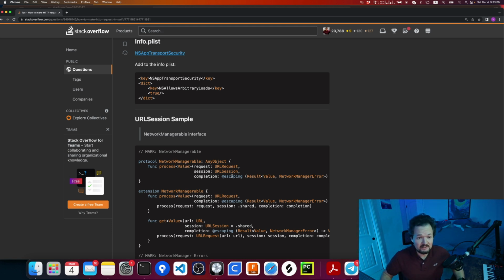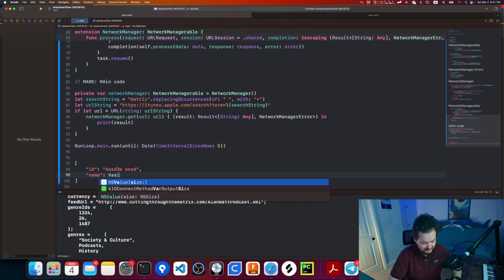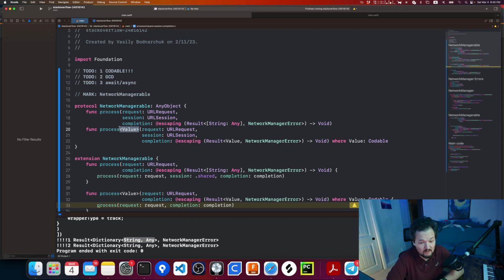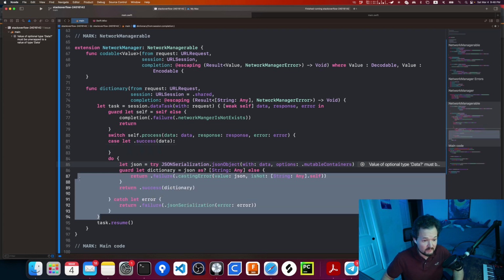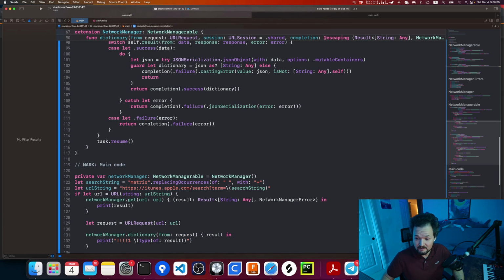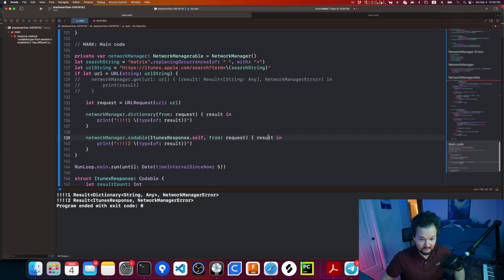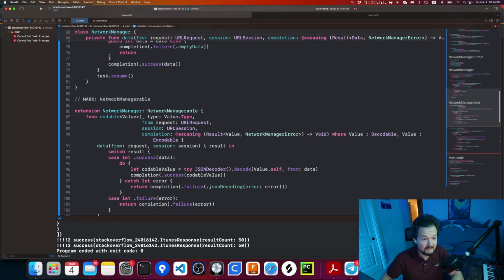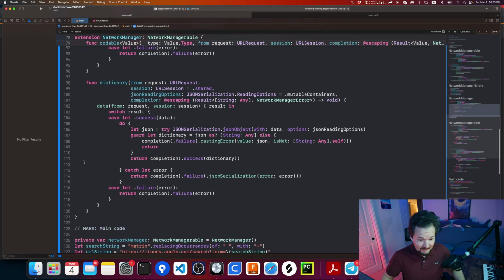Network request #2: Codable | Swift | My old code on StackOverflow #4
00:00 Into
02:42 Plans for this video
03:16 1.0 `func `process` should not return `Any`
04:13 Thinking about code limits
04:53 1.1 `func `process` should `return [String: Any]`
06:41 What do I think of my videos?
08:30 1.2 Update all functions to make code compile
09:49 `Codable`? Quick explanation with an example
11:53 My cat Forni)))
13:30 2.0 Add a simple `Codable` model
14:20 3.0 Thoughts on Function Names
19:40 3.1 Renaming
25:03 DRY (Don’t Repeat Yourself)
25:28 4.0 Refactoring 1 (improve code reuse)
32:04 5.0 `func codable` implementation
33:01 Producing music is my hobby)
38:52 5.1 Defining the return type of `func codable`
42:25 5.2 Review of the `NetworkManager` request functions
46:38 6.0 Refactoring 2 (improve code reuse)
51:40 Naming concept
54:54 7.0 `JSONSerialization.ReadingOptions`
58:07 Summarizing